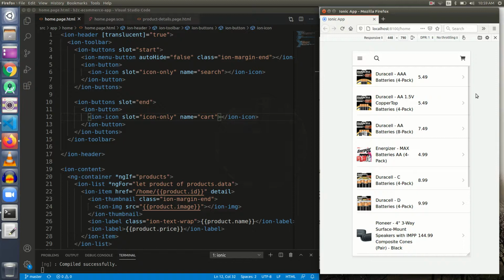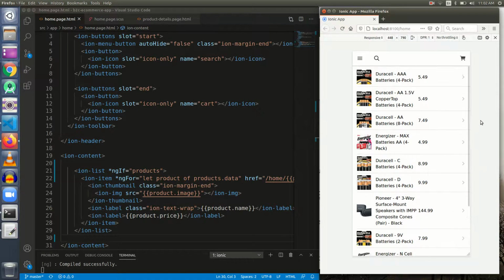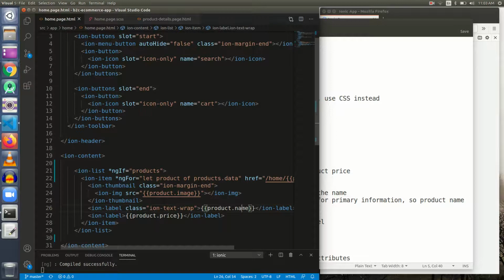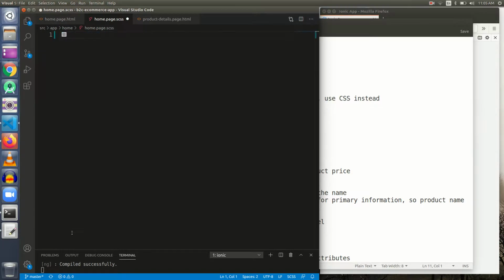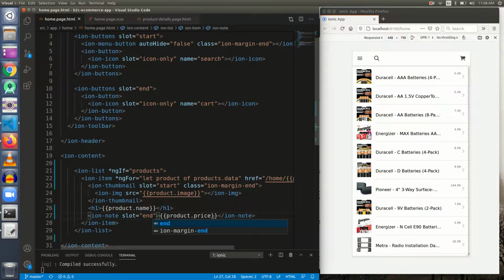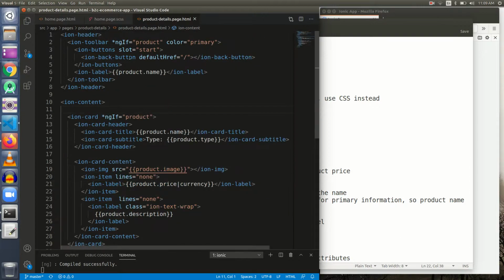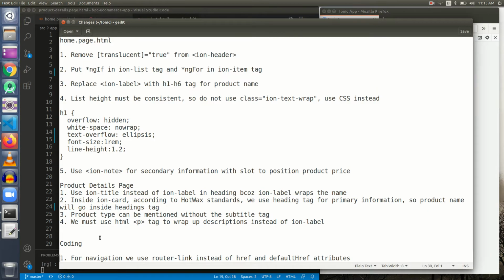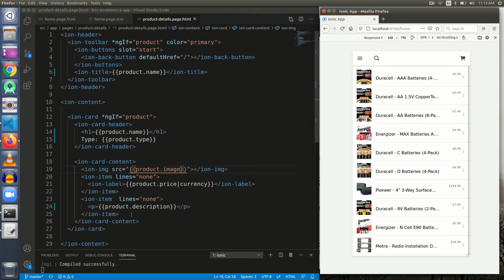Code Changes - 1 (Markup)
In the last video, Ashish suggested some changes related to both - the markup and the code.

In this video, we will do the markup changes and align our code to Industry standards.
Remember this: The best way to learn is to learn by mistakes